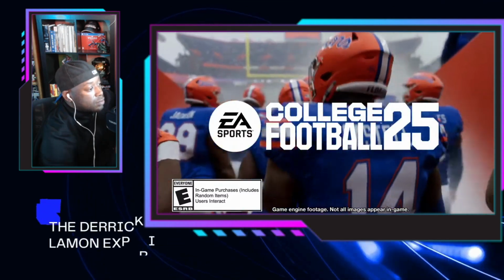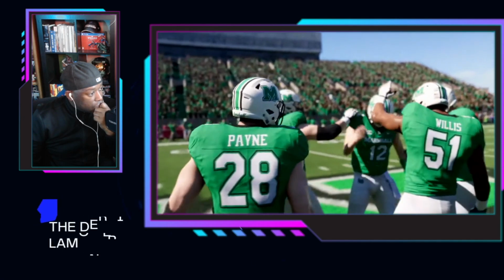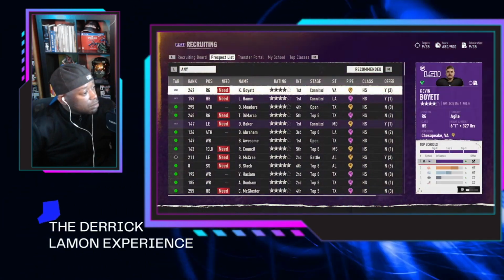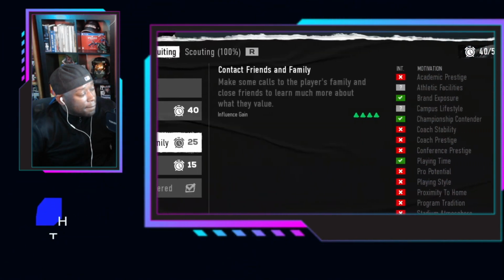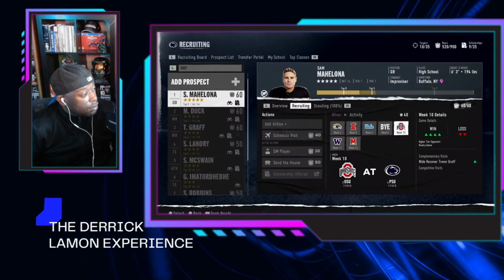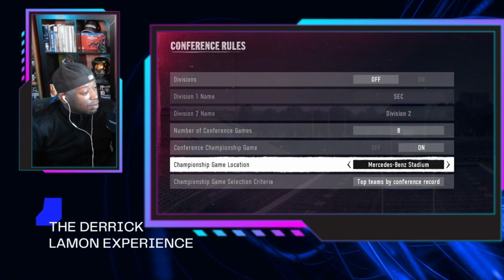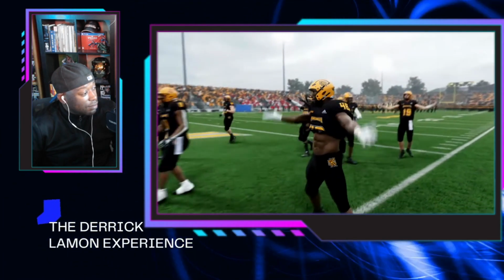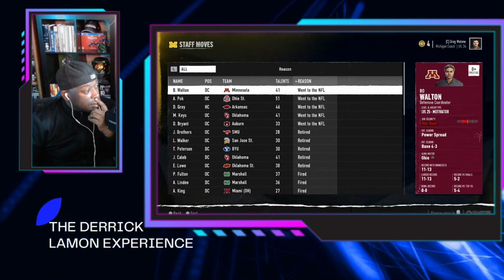The Derrick Lamon Experience | EA CF 25 Dynasty / Recruiting Deep Dive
So we finally get recruiting and dynasty info - unfortunately we can't create our own recruiting pool but it still looks amazing.

If you or someone you know is suffering please reach out
Or call The Suicide and Crisis Lifeline at 988